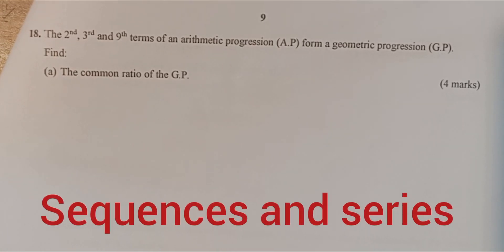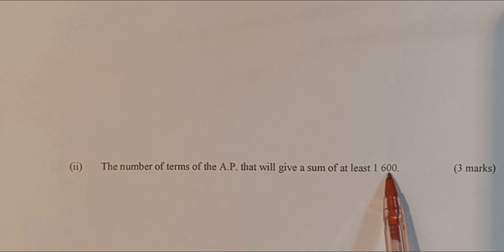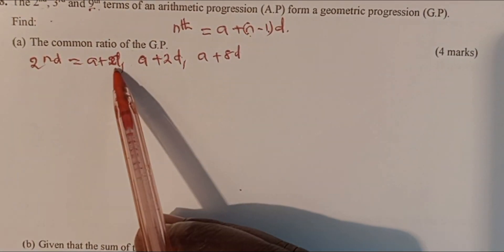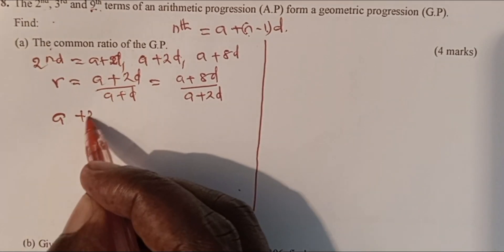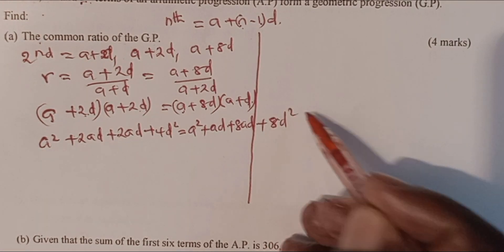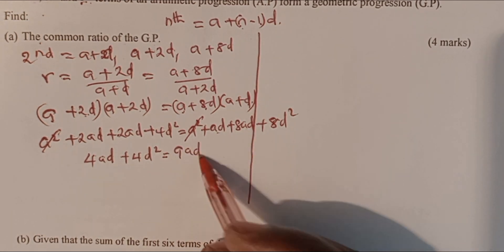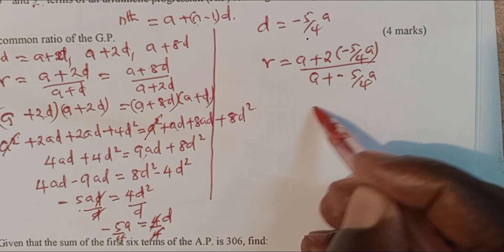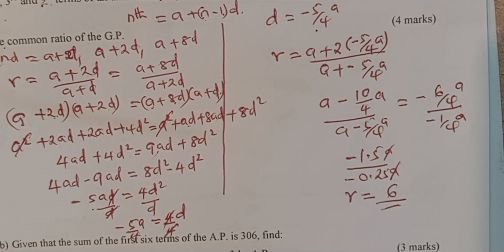Sequences and Series.Form 3 Mathematics kcse 2023preparations